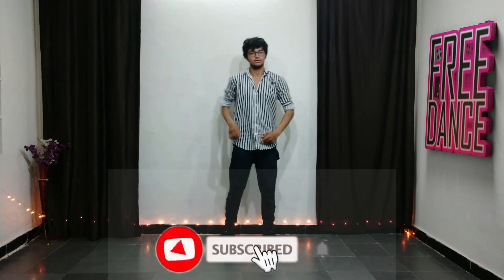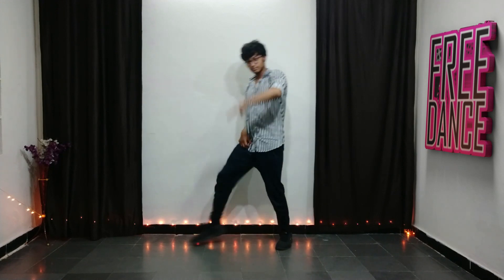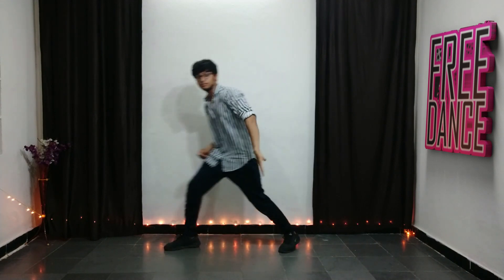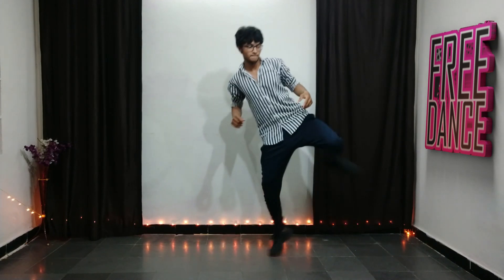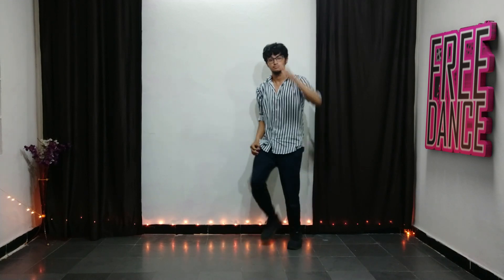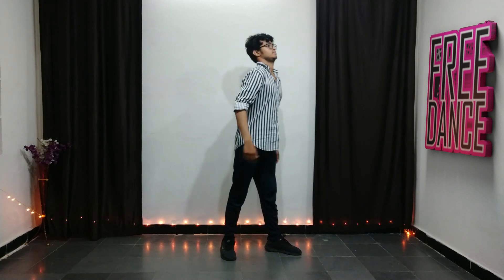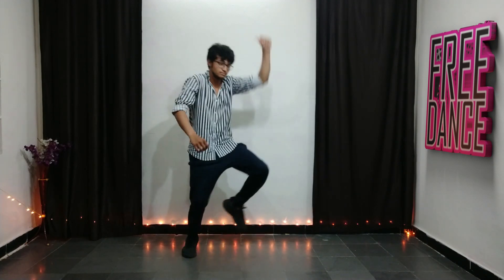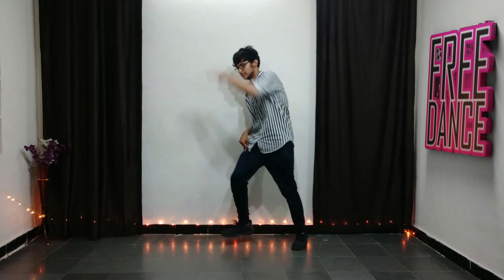I Got Plans For Me & You TikTok Dance Tutorial (Take You Down) Slow and Step By Step | For Beginners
In this video i will be teaching you how to do Gooba tik tok dance that is going viral on tik tok and lot of you guys were not getting the steps of the dance so here i am with another trending tik tok dance tutorial, you will get to learn it in all kind of speeds in the video so dont worry if you are beginners or a professional dancer

i got plans for me and you tik tok
i got plans for me and you tik tok compilation
i got plans for me and you tik tok dance
i got plans for me and you tik tok dance tutorial
i got plans for me and you dance tutorial
i got plans for me and you tutorial
i got plans for me and you chris brown dance
i got plans for me and you charli
i got plans for me and you addison rea
i got plans for me and you how to do
i got plans for me and you easy dance
i got plans for me and you charli dance
i got plans for me and you girl version
i got plans for me and you girl version tik tok dance tutorial
take me down remix tik tok dance tutorial
i got plans for me and you ooo
i got plans for me and you it aint my first time
i got plans for me and you edit
i got plans for me and you slowed down
i got plans for me and you it aint my first time girl version
i got plans for me and you it aint my first time girl version tik tok tutorial
i got plans for me and you it aint my first time tutorial
i got plans for me and you tik tok remix
i got plans for me and you tik tok full song
i got plans for me and you tik tok song
take you down tik tok dance
take you down tik tok song
take you down tik tok tutorial
take you down tik tok remix
take you down tik tok philippines
definitely didn't expect this to get so viral tutorial
definitely didn't expect this to get so viral
definitely didn't expect this to get so viral song
I got plans tik tok
I got plans dance
I got plans tik tok dance
I got plans dance tutorial
definitely didn't expect this to get so viral dance tutorial
definitely didn't expect this to get so viral charli

definitely didn't expect this to get so viral dance